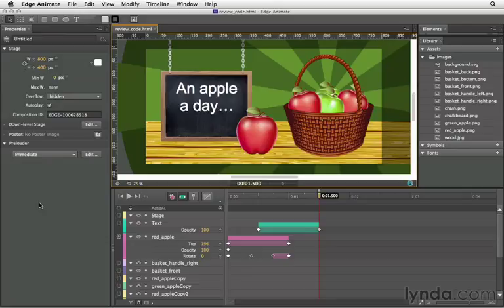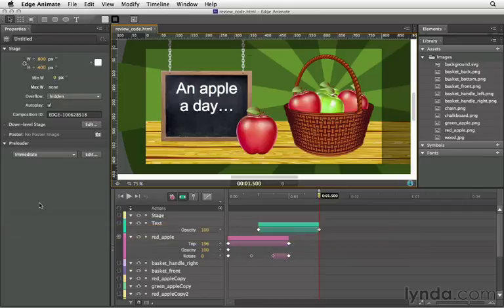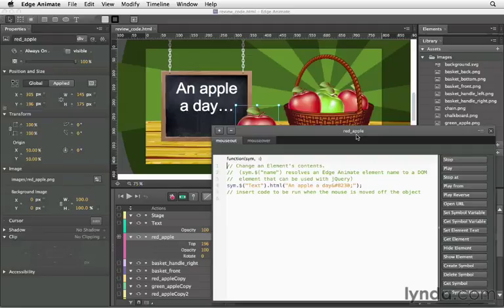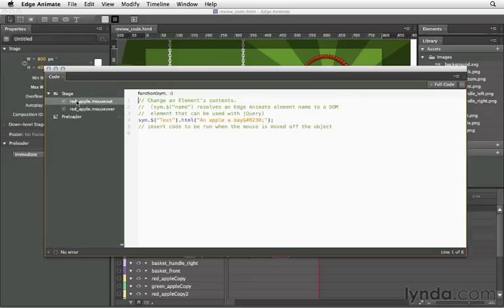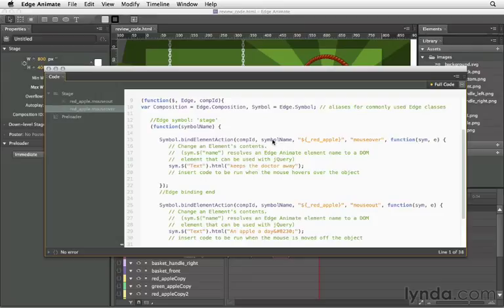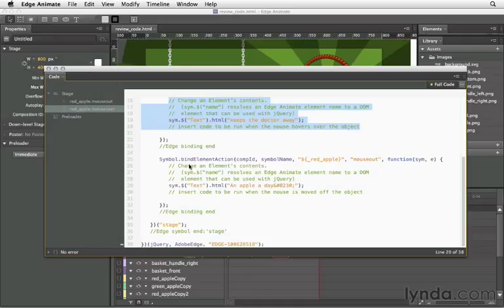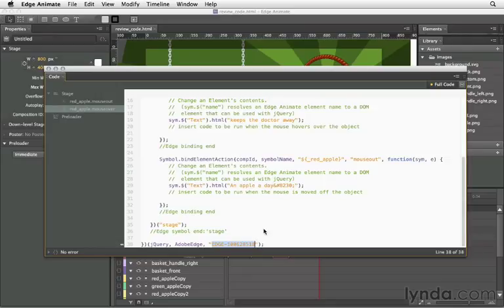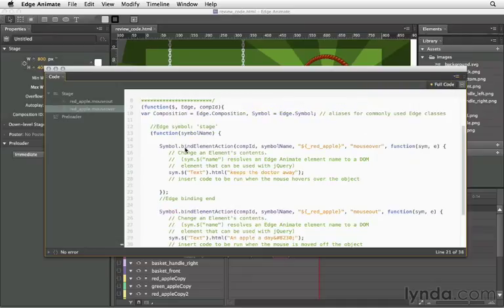09. The Code Panel - lesson 1